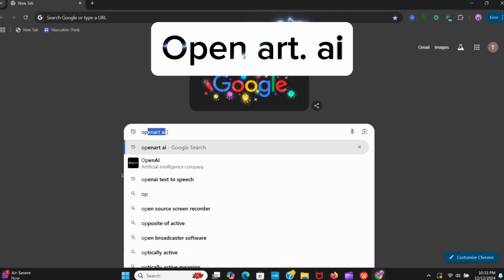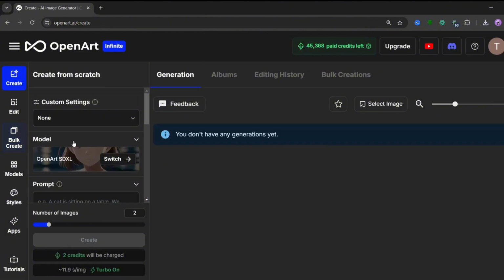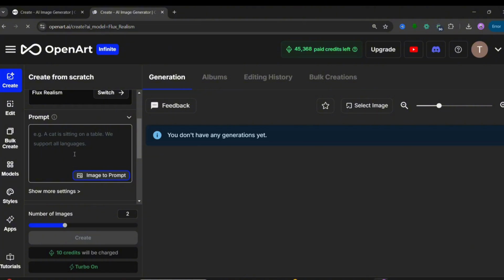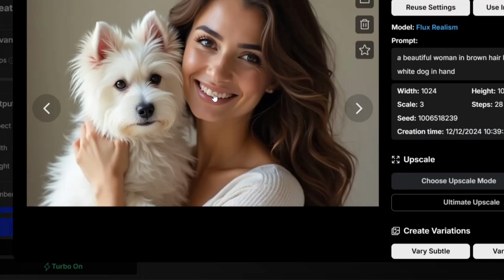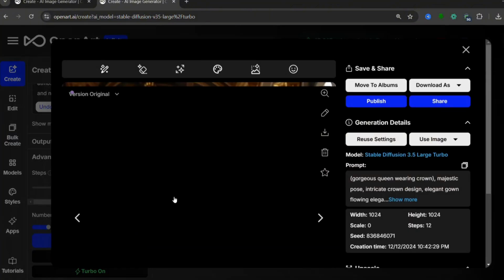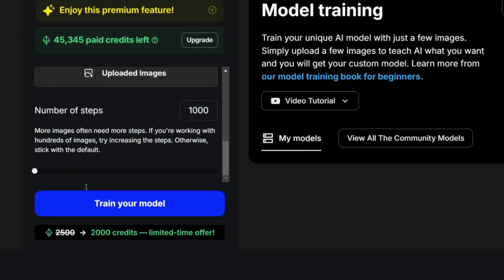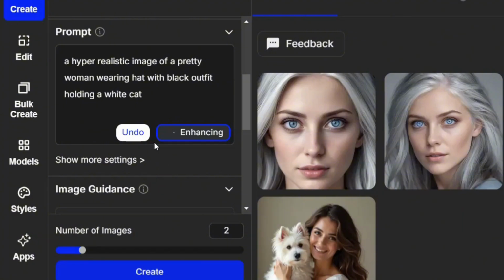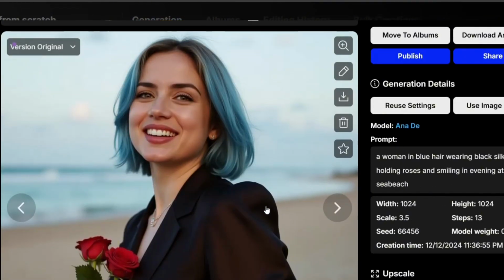Create AI Consistent Characters | Better Than Any Other AI Tools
This video will teach you how to build AI characters consistent in the most accurate way. It will amaze you that you can generate similar faces, product images, cartoons, and more. So, carefully watch the tutorial and explore with the AI tool. The URL is provided below.